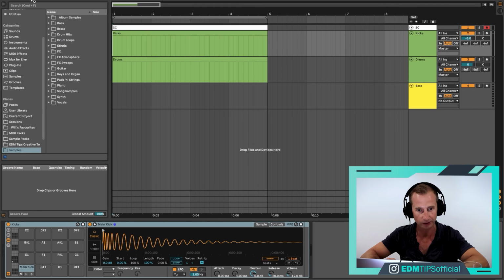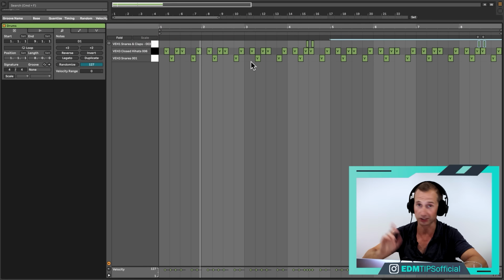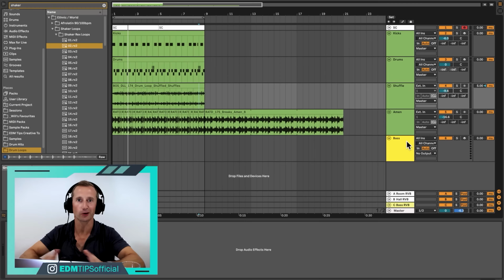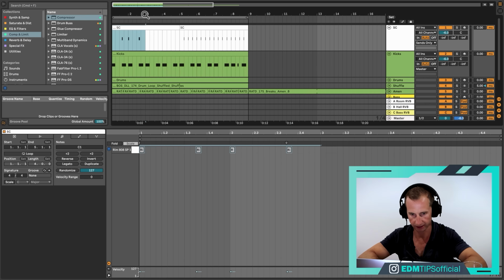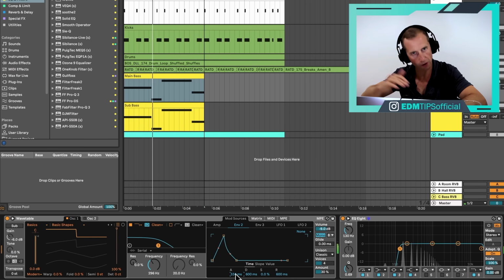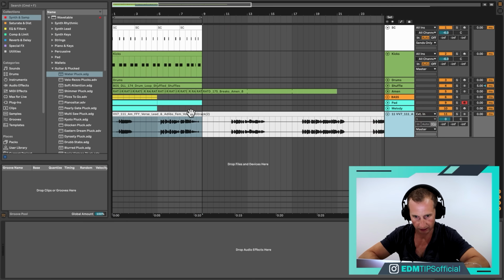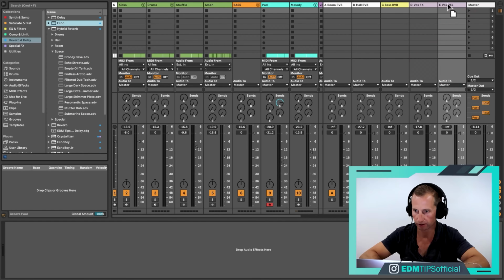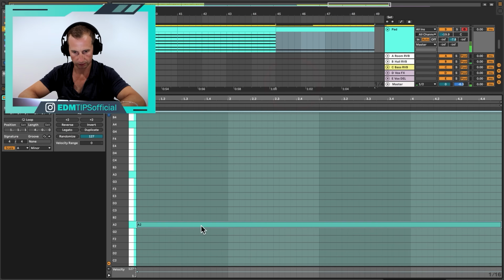HOW TO DRUM AND BASS (LTJ Bukem, Wilkinson, Netsky, High Contrast) 🔥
Learn how to make Liquid Drum and Bass in Ableton Live in the style of @WilkinsonMusic,  @Netsky, @highcontrast9140 and LTJ Bukem in this Drum and Bass music tutorial.

In this step-by-step Drum and Bass Music production tutorial, I use mostly just the stock plugins that come with Ableton Live 11, and you can download it for free and play ’til your little heart’s content – breaking apart my methods and using them yourself.

💪 [THE MUSIC PRODUCTION ACCELERATOR - SPOTS LIMITED]
Want coaching with me? Learn how to produce chart-topping electronic dance music and make money from it in a matter of weeks not years.

If you’ve ever wondered how to make music like Wlikinson, High Contrast, Netsky, and LTJ Bukem, this will give you an insight into how to achieve similar results.

This isn’t only a tutorial on how to make Liquid Drum and Bass in Ableton Live, though…you can use the same methods in FL Studio or Logic X, to produce your own house music in the style of Wlikinson, High Contrast, Netsky, LTJ Bukem and other Liquid Drum and Bass artists.

In this tutorial we go in-depth into:

00:00 - How to make drum and bass
00:54 - The vibe
01:36 - Amen break
02:43 - Drum programming
11:39 - Shuffle shifting
12:36 - Chords
16:14 - Sidechain compression
17:50 - Bass line
23:39 - Pluck melody
25:54 - Vocals
31:00 - Piano melody
34:50 - Arrangement

Will

AND…